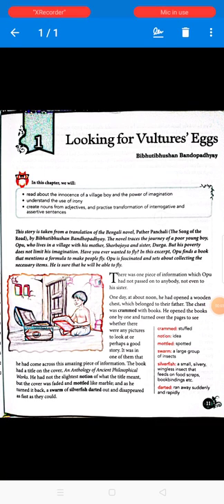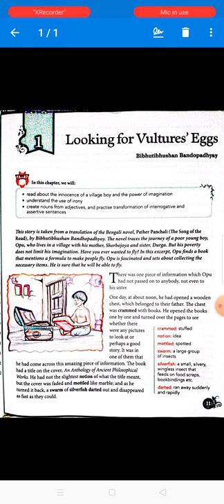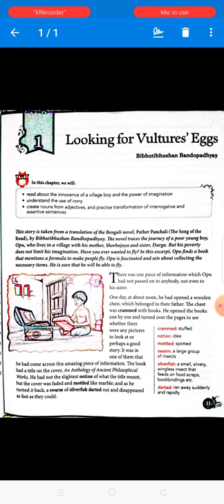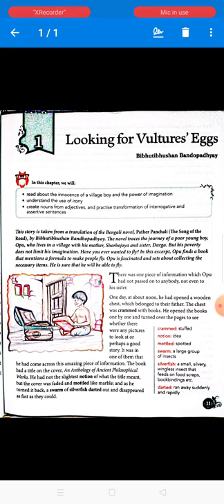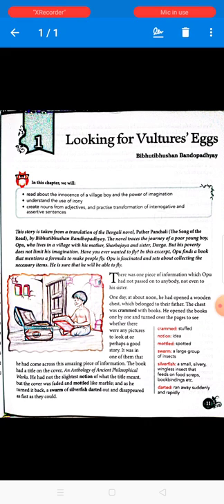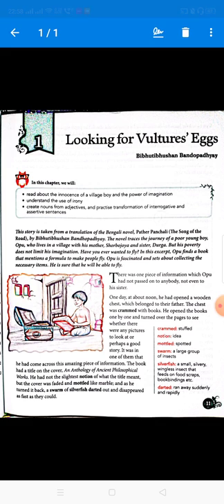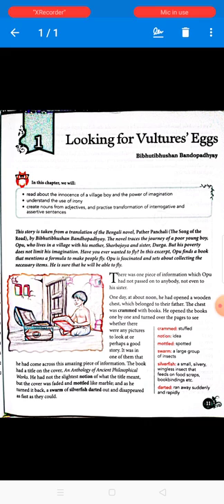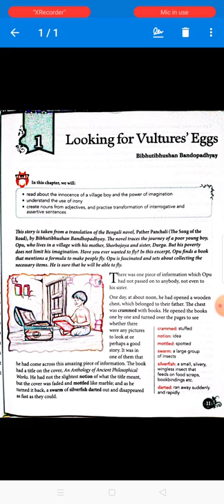Class 7 | Chapter 1 - Looking for Vultures' Eggs | Part 1 Explanation